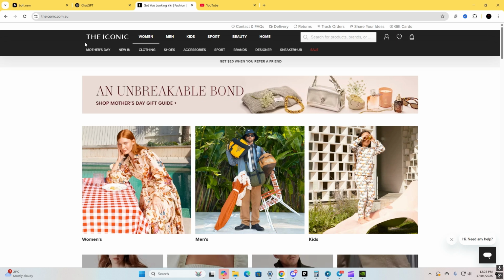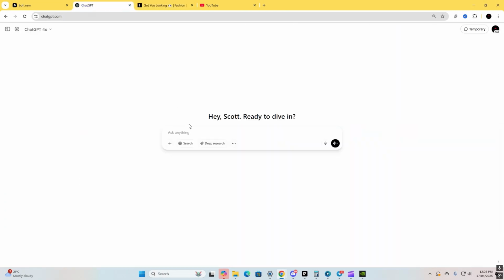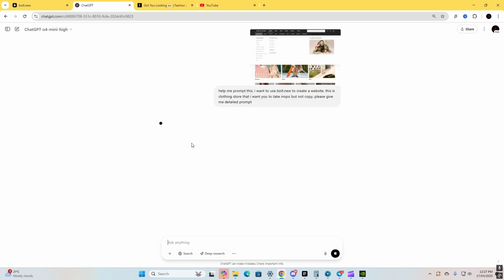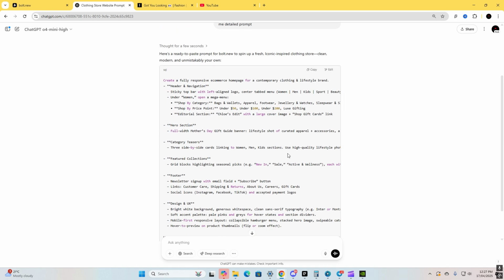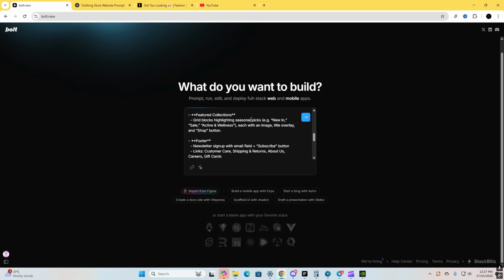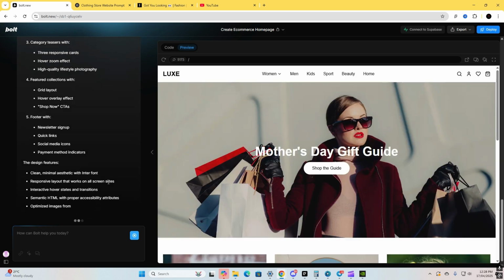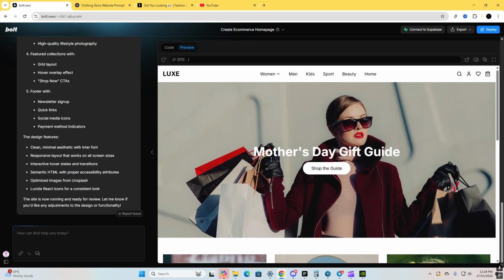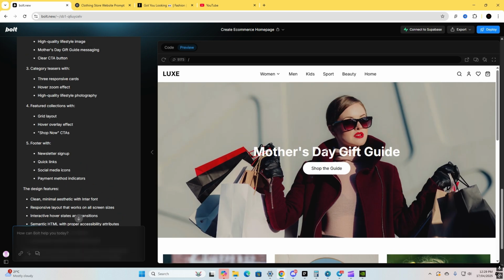How to Create an Online Store Without Shopify (EASY WAY)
How to Create an Online Store Without Shopify

If you are looking for a video tutorial on How to Create an Online Store Without Shopify? Look no further!
This comprehensive video demonstrates the process of How to Create an Online Store Without Shopify step by step. Make sure to watch till the end for a thorough grasp.

You will learn How to Create an Online Store Without Shopify, easily achievable right from your phone.